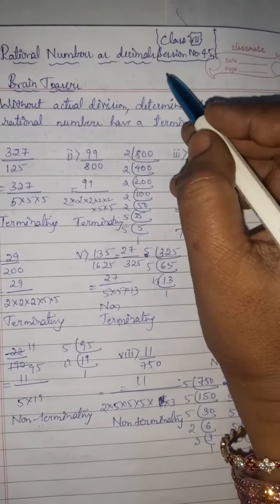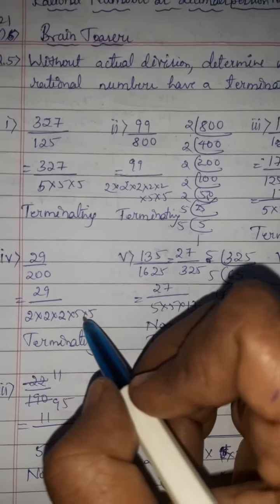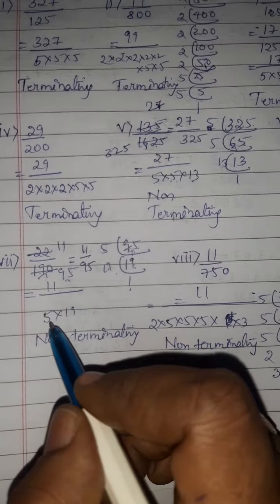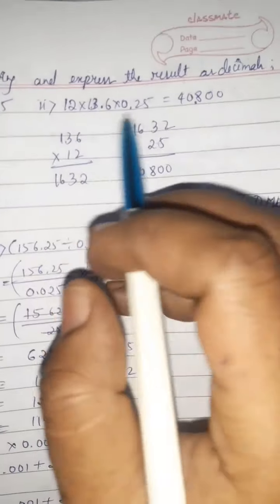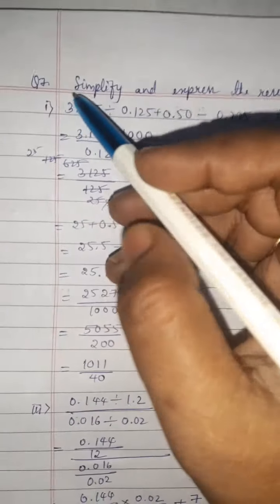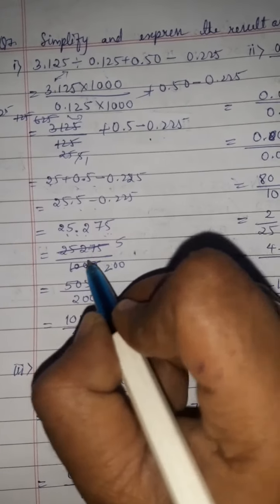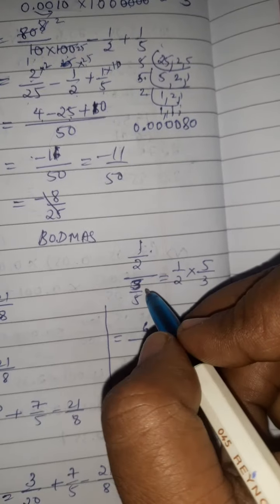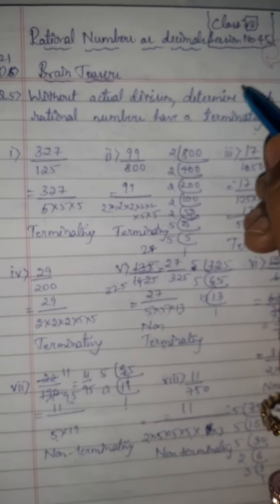5 August 2021 DAV HOSPET Mathematics Class7 chapter 3 Rational numbers as decimals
Mathematics Class7 chapter 3 Rational numbers as decimals Brain teasers 5th, 6th and 7th main

L-I-K-E
C-O-M-M-E-N-T
S-H-A-R-E
S-U-B-S-C-R-I-B-E